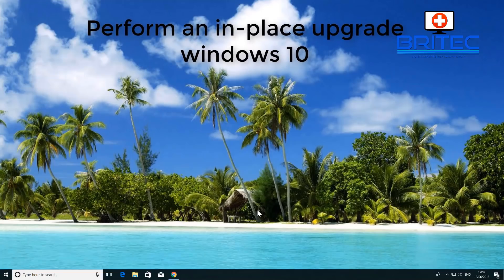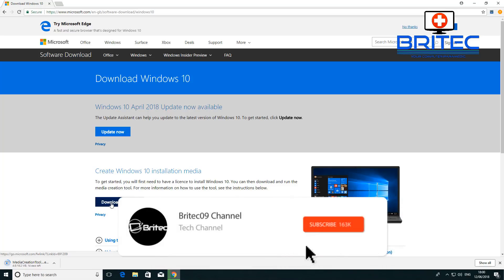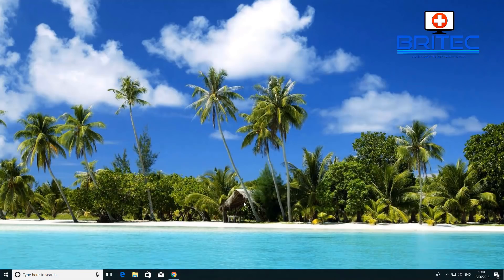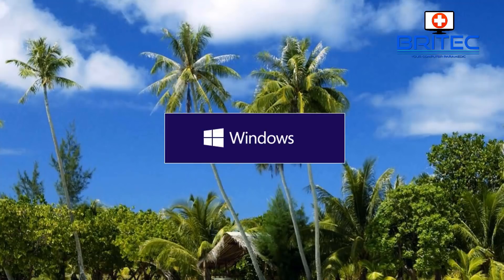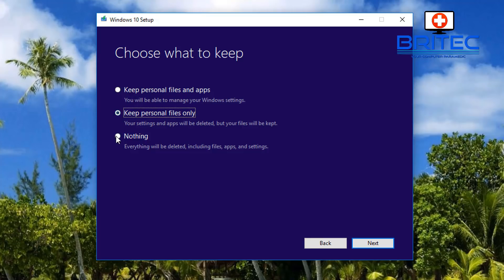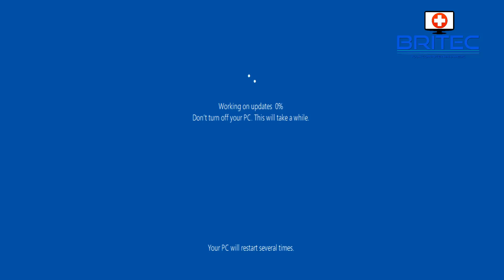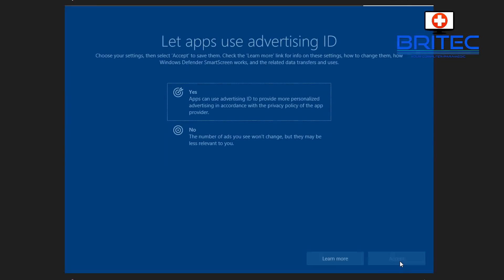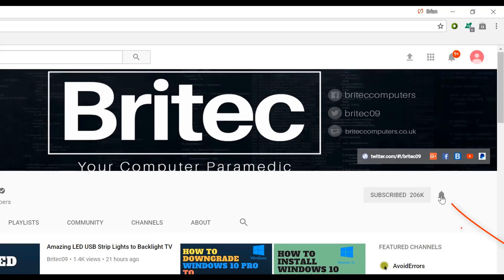Perform an in-place upgrade windows 10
If you want to do a windows update of your computer without using the normal method then the in-place upgrade of windows 10 is the way to go. i will show you step by step on how to achieve this.

There are many reasons why you would want to do this.

* In-Place Windows 10 upgrade for repair
* Repair Install of Windows 10 with an In-place Upgrade
* Fix Windows 10 with an in-place upgrade install
* Upgrade to Windows 10 without losing everything
* In place upgrade with windows 10 iso

So I hope this video helps.